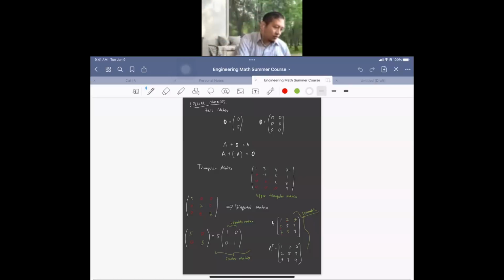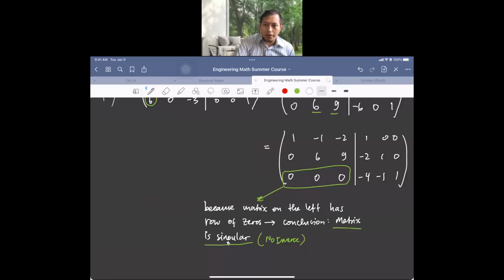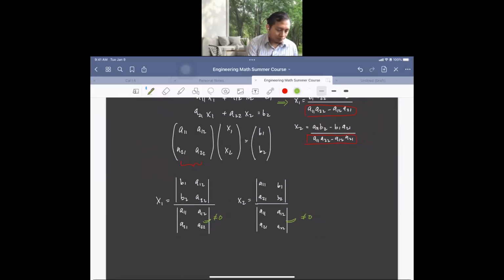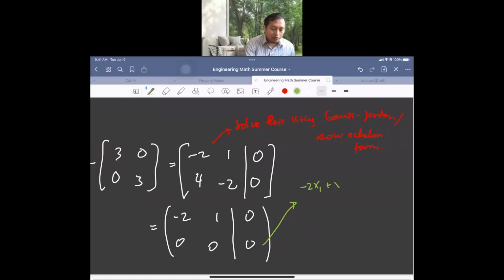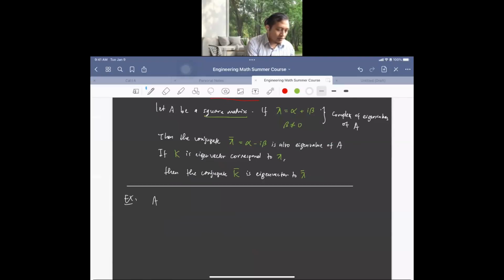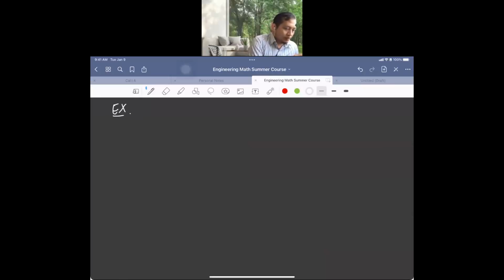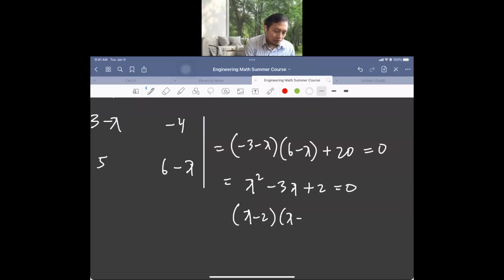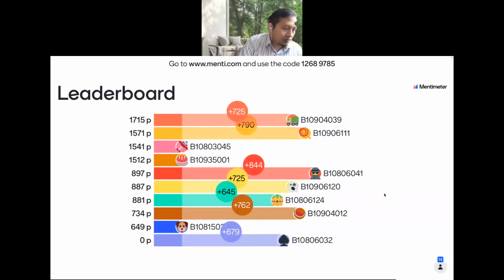Cramers rule-eigenvalue-eigenvectors-diagonalization class 7/25 morning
This is the recording of the Engineering math class 7/25 morning session.